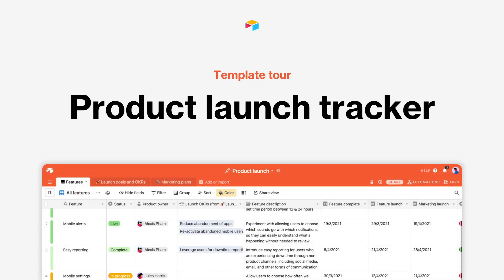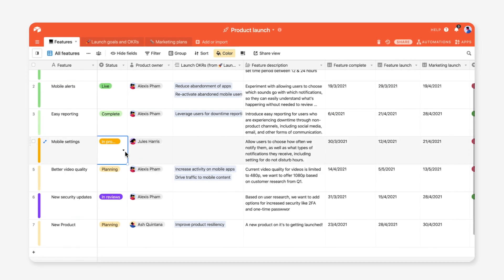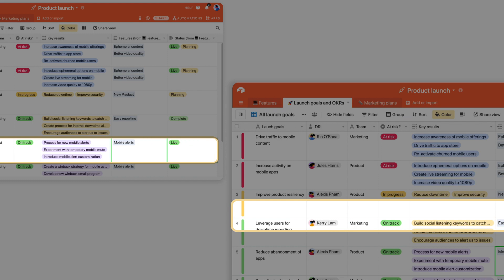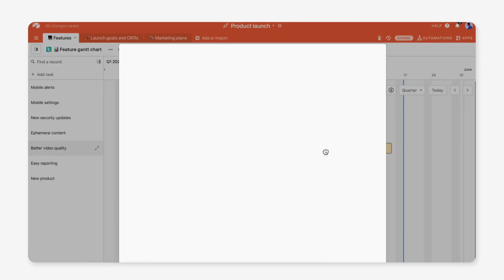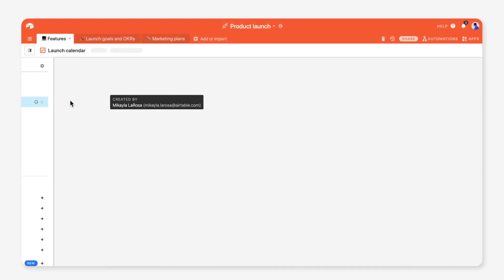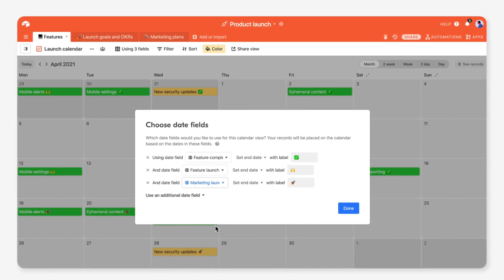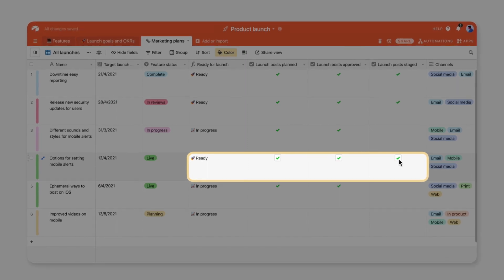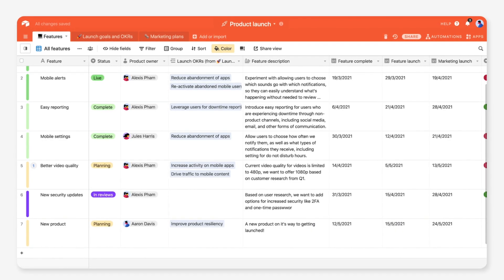Vidico x Airtable - Product Launch Tracker Tutorial.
We teamed up with Airtable to create a set of five product tour videos that could also serve as templates for their team to use in future projects.

The direction was based on UI abstraction and the use of colours for a modern and fresh outcome. We kept the UI and backgrounds minimal and utilised pops of colour throughout, prioritising information to ensure the features could be communicated across the video and viewers had time to focus on each of them.